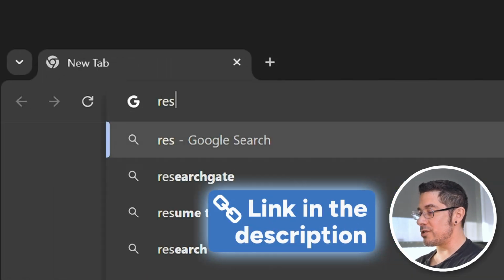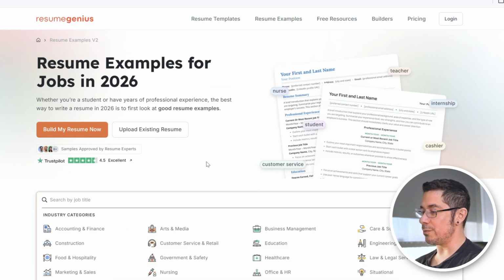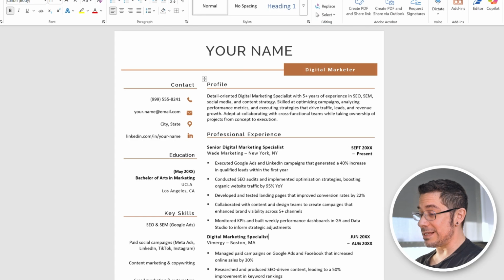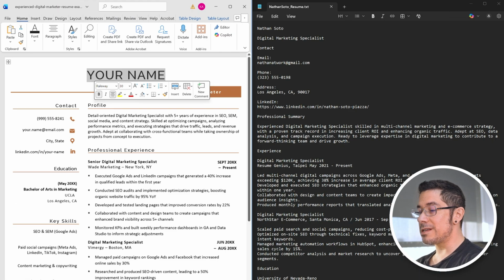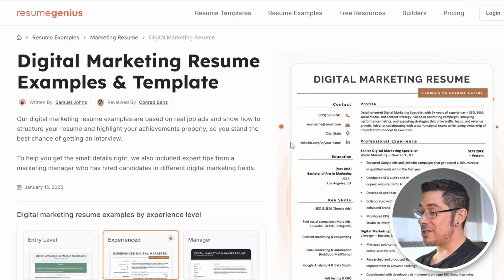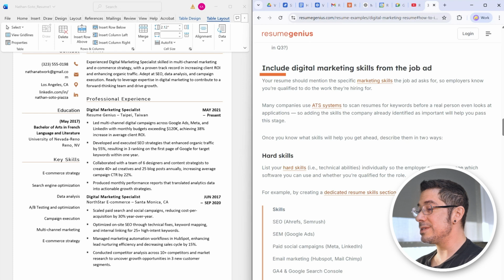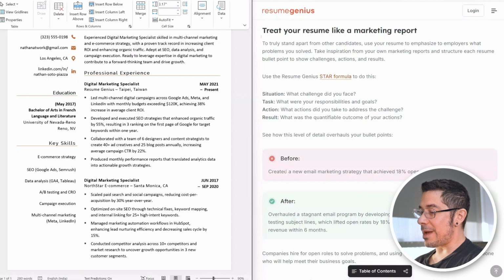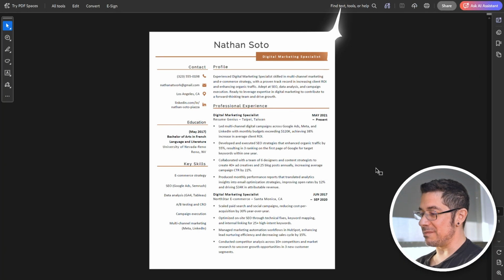Free Resume Examples for Every Job, Industry & Situation | Download & Customize Now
Ever wondered how your resume might compare to other candidates? With our free, downloadable resume examples for every job, you can see exactly how resumes for students, stay-at-home parents, or software engineers should look—and use them to write your own job-winning resume.

In this video, we guide you step by step on how to create a strong resume using the resume examples from resumegenius.com, along with essential resume writing tips to help you land more interviews. Learn how to download & use our free resume examples to make a resume for a job quickly.

Chapters🔍
00:00 Why Use Resume Examples When Applying for Jobs
00:27 Where to Find the Right Resume Examples
00:53 How to Download a Resume Example
01:11 How to Use Resume Examples to Write Your Own Resume
01:45 How to Personalize Your Resume with Resume Writing Tips
02:31 Exporting Your Resume
02:43 More Resume Templates to Download for Free